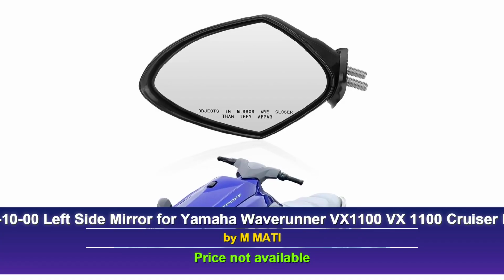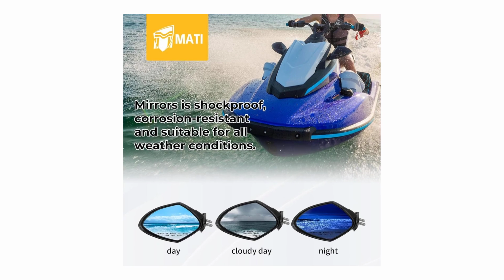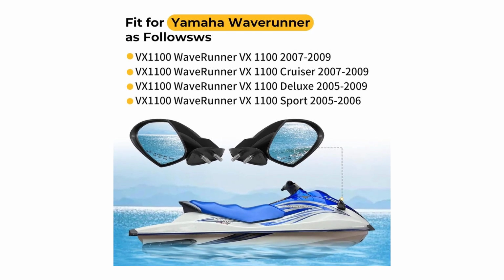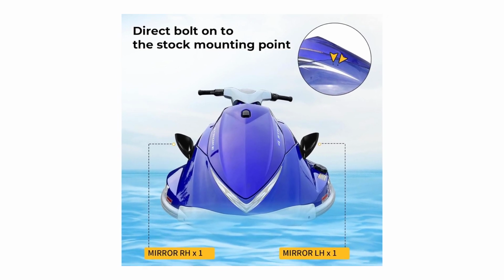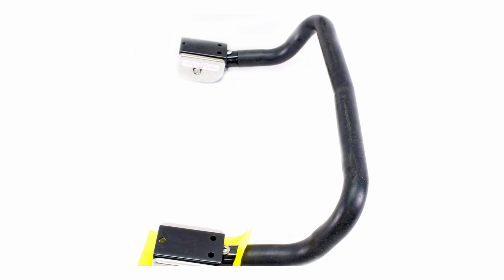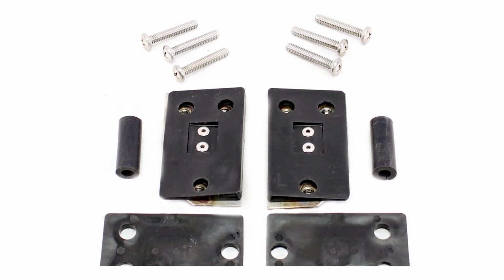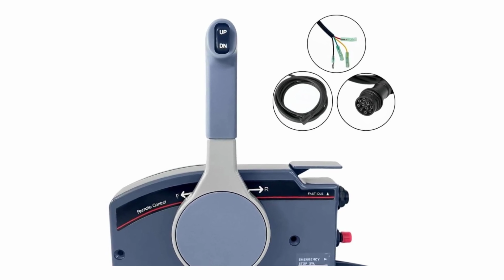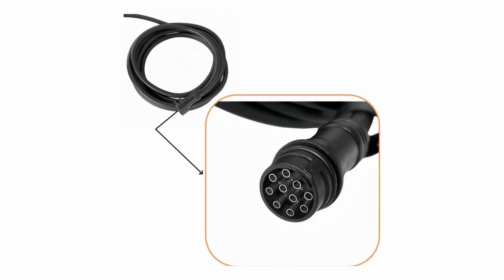TOP 5 Best Yamaha Recreation 2026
🛒 5. Amazon

🛒 4. Amazon

🛒 3. Amazon

🛒 2. Amazon

🛒 1. Amazon

"This Channel" is a participant in the Amazon Affiliate Program, an affiliate advertising program designed to provide a means for sites to earn advertising fees by advertising and linking to Amazon.com.